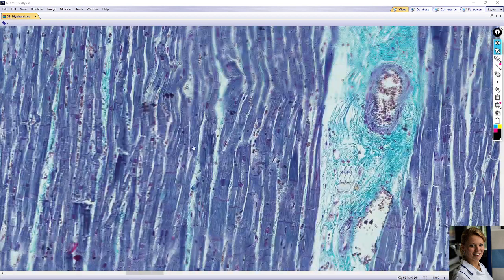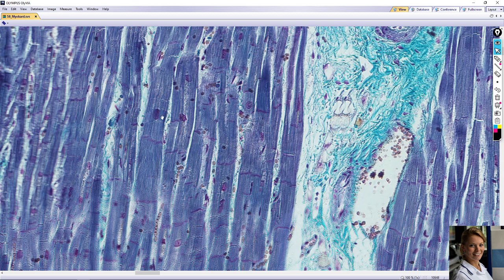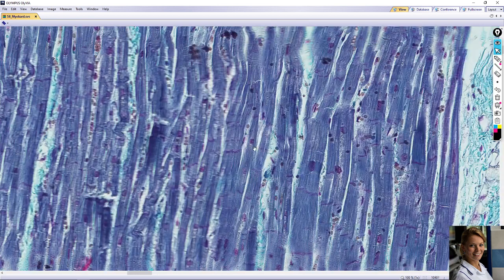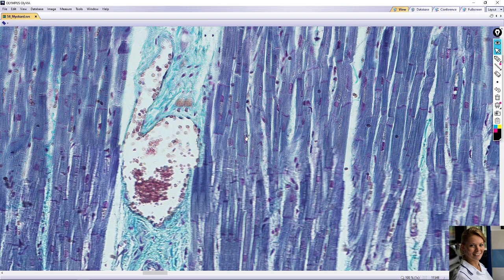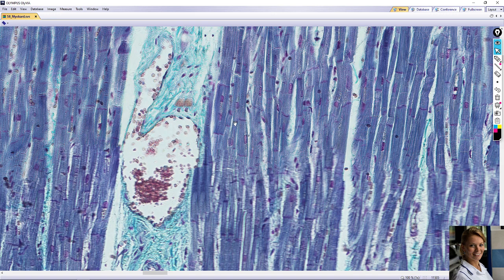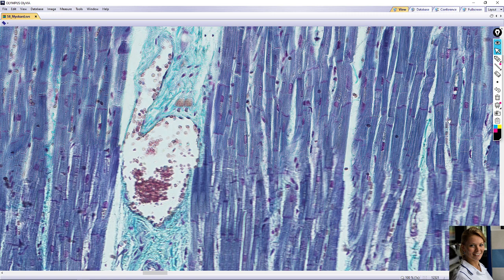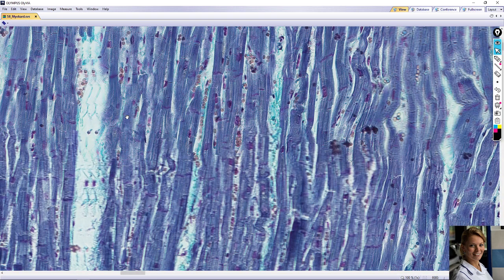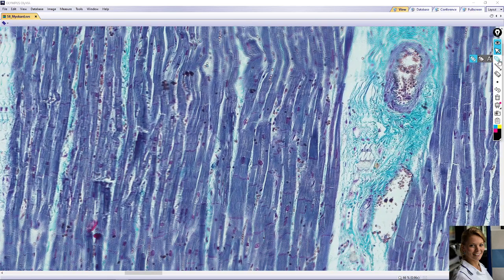cardiac muscle (myocard)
Cardiac muscle cells (cardiomyocytes) exhibit cross-striations and centrally located nucleus. Binucleate cardiomyocytes are also occasionally seen. Around these central nuclei are the clear zone on nonfibrillar perinuclear sarcoplasm. The small granules of lipofuscin may be visible in perinuclear sarcoplasm. The intercalated discs are highly characteristic structures of cardiac muscle. The intercalated discs represent the specialized junctional complexes between cardiac muscle cells. Via intercalated discs the cardiomyocytes are connected into network. Cardiac muscle has a vast blood suply. Numerous small blood vessels and capillaries are found in the connective tissue septa and the delicate, indistinct endomysium between individual muscle cells.

Stained: modified green trichrome (collagen tissue is green, muscle tissue is red, elastic fibres and nuclei of cells are black)